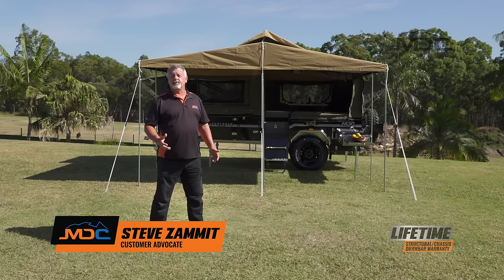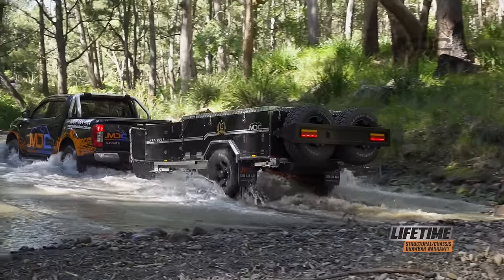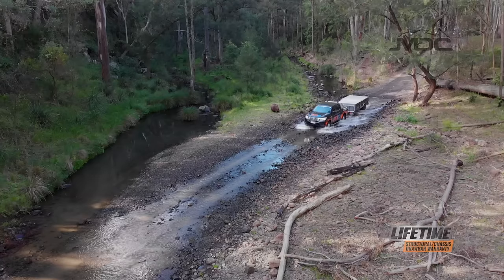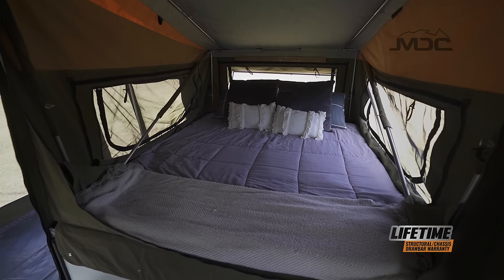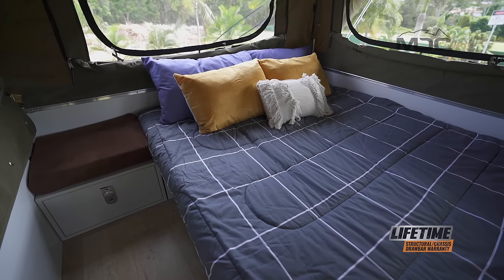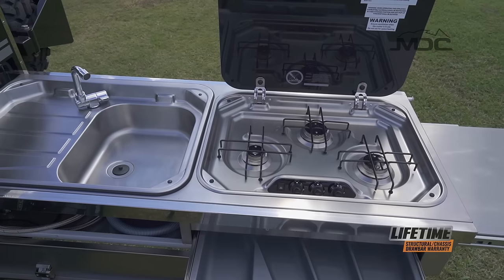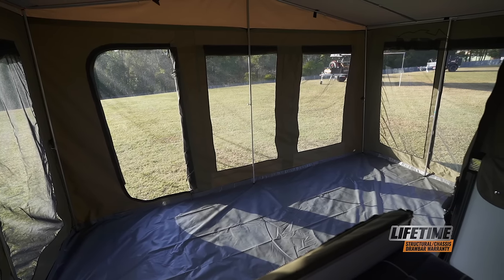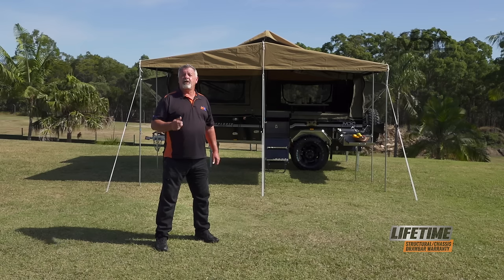Walkthrough: MDC EXPLORER FF Camper Trailer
Many of us are fooled into thinking you need to spend big dollars to own a capable off-road camper. MDC have crushed that myth with the Explorer Forward fold. Sporting a fully engineered hot dipped galvanised chassis, MDC’s proven trailing arm, coil spring and dual shock suspension the Explorer is ready for serious off-road action. Mud terrain tyres and off-road electric brakes complete the package that has taken many people to just about every iconic outback destination.

 ✅ 5 BERTH
 ✅ Portable Toilet
 ✅ Boat Rack
 ✅ Front toolbox with fridge slide
 ✅ Fully Plumbed & Certified European AGA Approved Dometic Stove
 ✅ Adjustable Independent Coil Suspension with twin shock absorbers
 ✅ Recessed Doors all round for better water and dust sealing
 ✅ Twin Locks on walkway Door